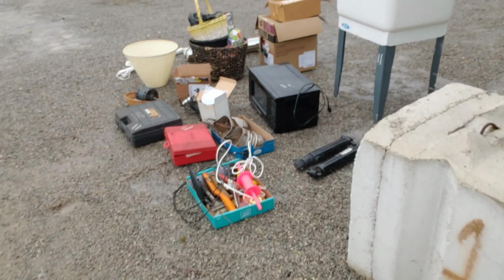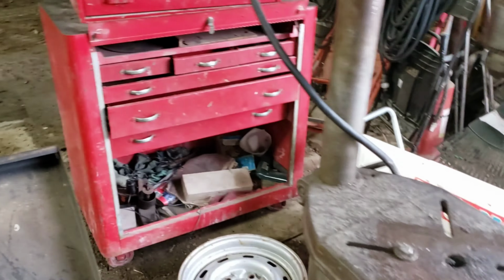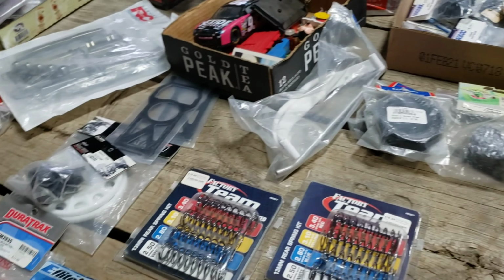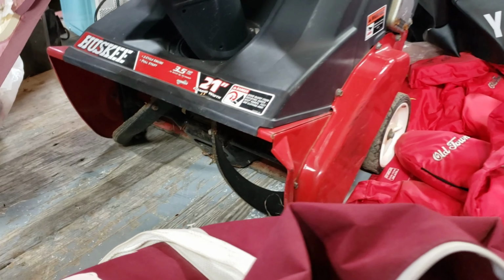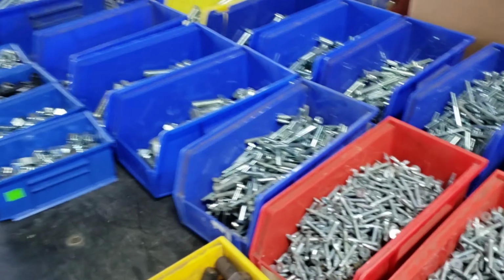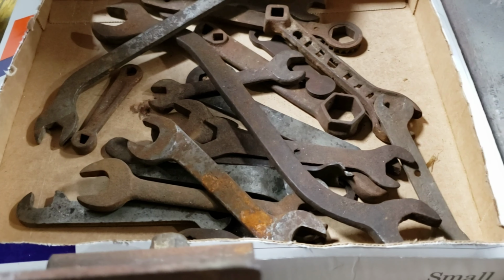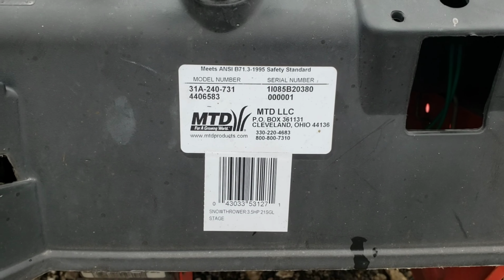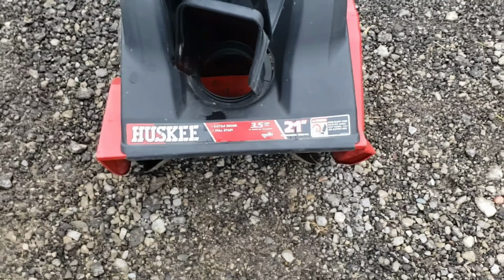Crazy Cheap Auction Deals $489 Huskee 21 inch Snow Blower for $12.50 MTD 31A 240 731The Auction 6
Crazy Cheap Auction Deals $489 Huskee 21 inch Snow Blower for $12.50 MTD 31A 240 731The Auction 6  Easy money flipping small engine equipment air compressor $45
Mowers N Blowers OutDone  will show you how to create a side gig flipping mowers

Auction weed eater 1.00.  Running snowblower $12 bucks,  Watch as I Try to win bids and Watch me win the bids
Mowers N Blowers OutDone    Auction Buy Repair